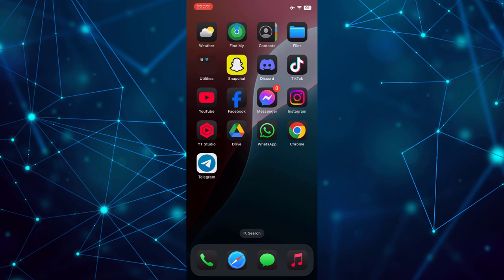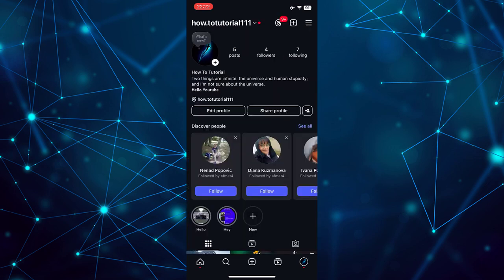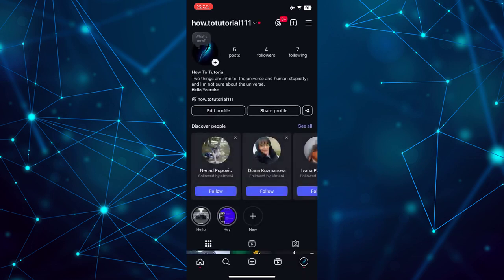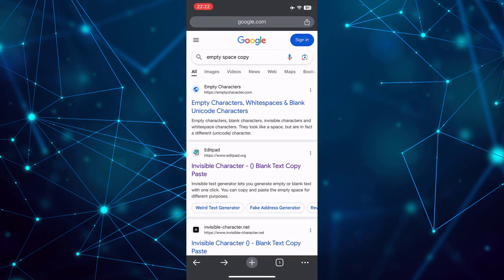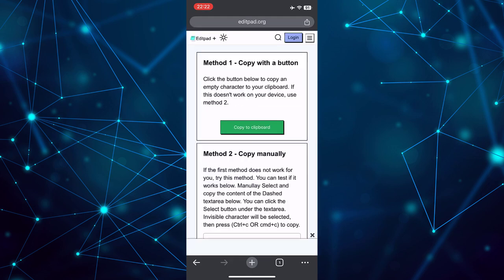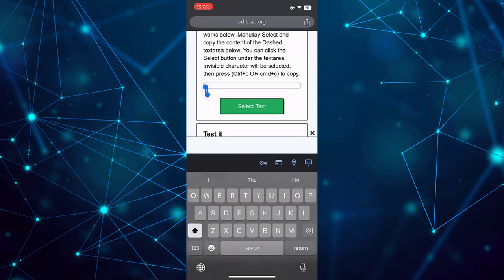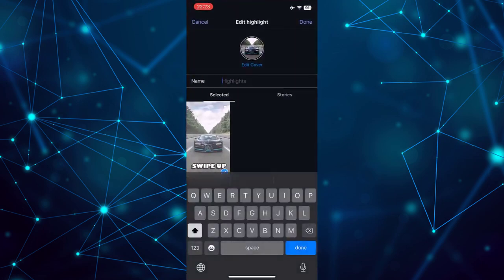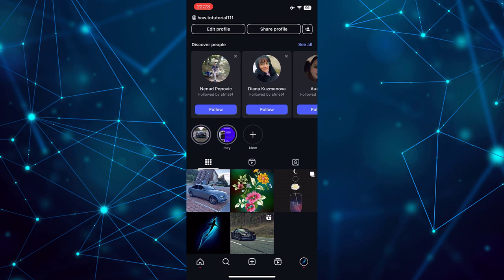How To Have Blank Highlight Name On Instagram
Want to know how to get a blank highlight name on Instagram? In this quick step-by-step tutorial, I’ll show you the working trick to completely remove text under your Instagram story highlights, leaving them clean, aesthetic, and completely blank—without using any weird third-party apps!
​💻 Copy the invisible space character used in this video here: [Insert a link to your pinned comment or a website where they can copy the blank Unicode character U+2800].